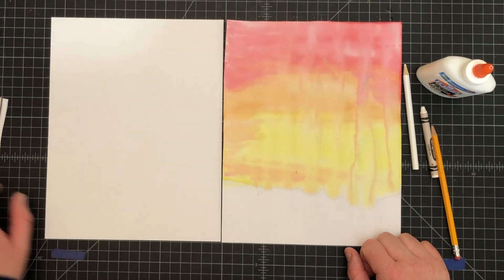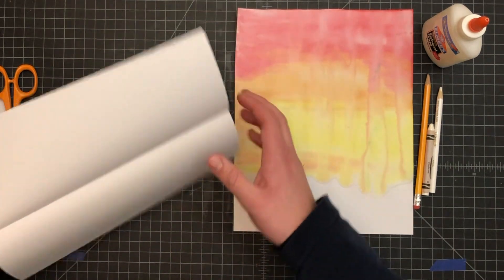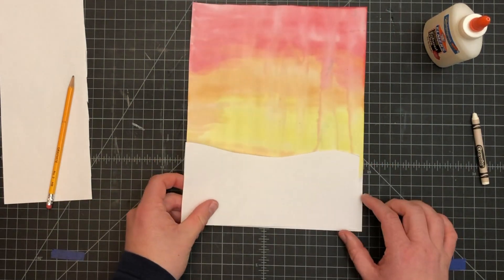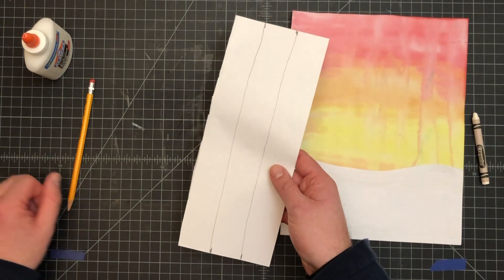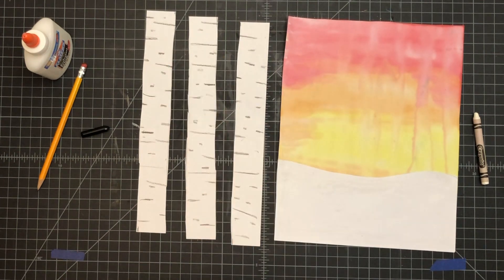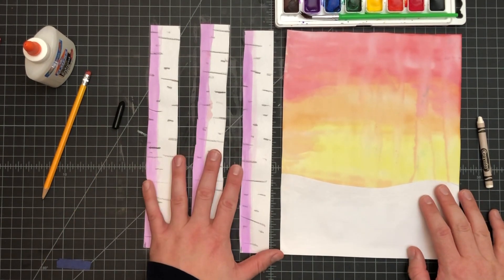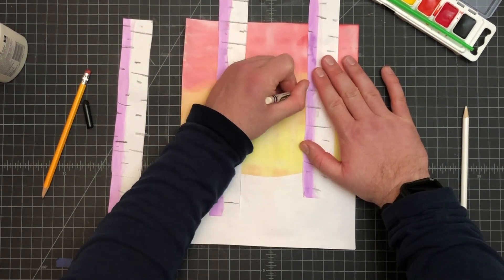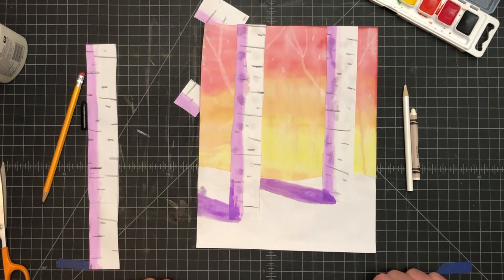BirchTreesWeek2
This video is about BirchTreesWeek2